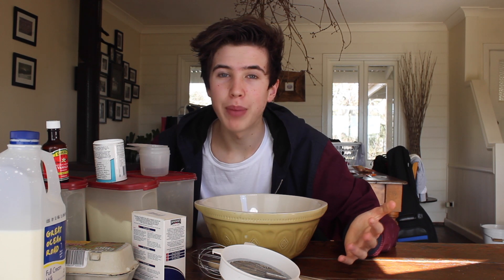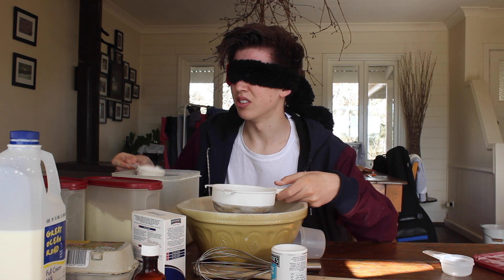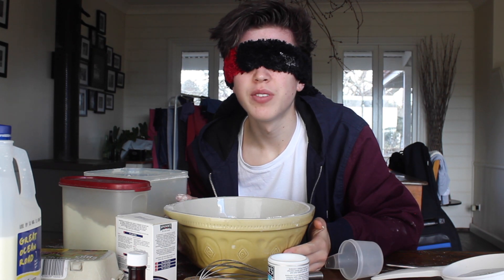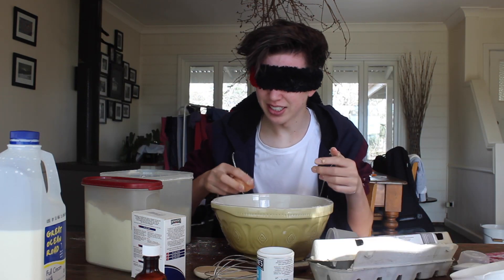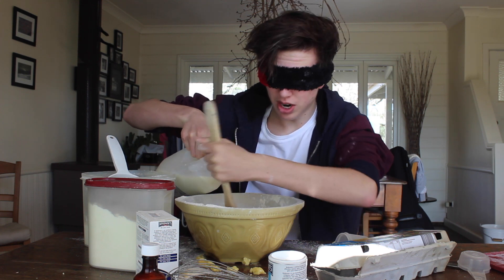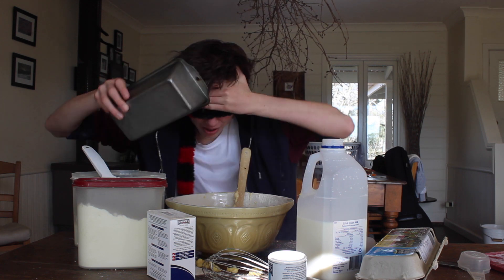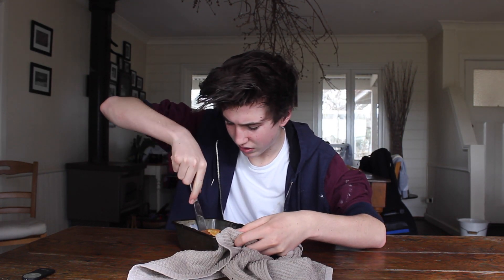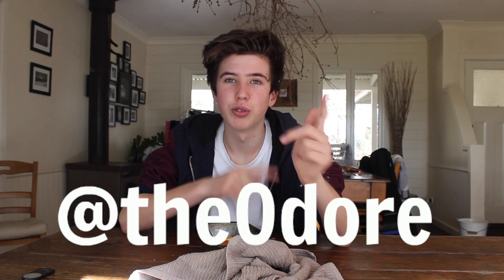BAKING A CAKE BLINDFOLDED DISASTER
Today, I attempt to bake a cake with a blindfold on... and it's a disaster.

Thank you so so much for watching! x